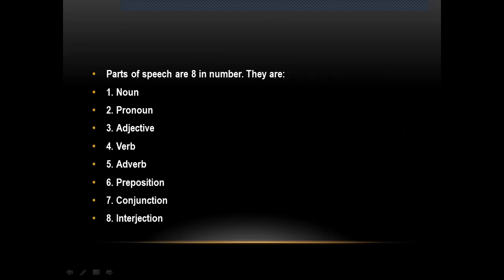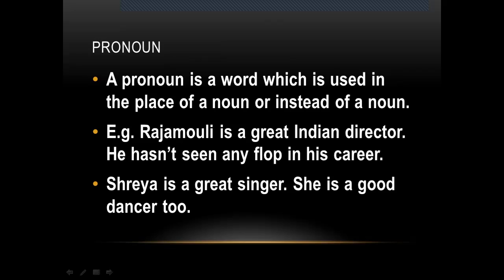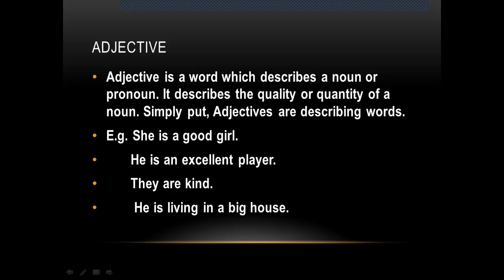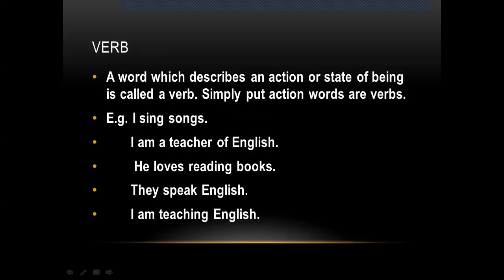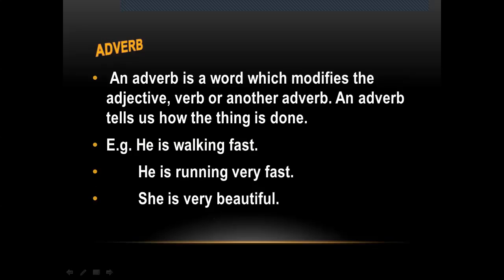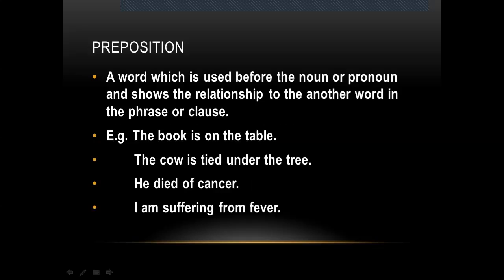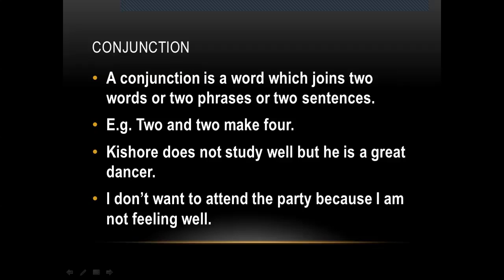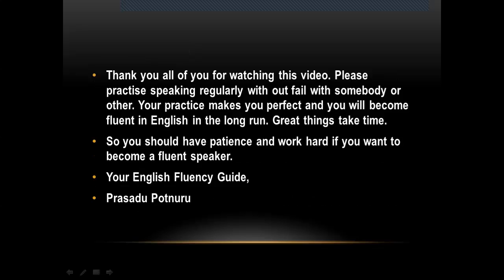PARTS OF SPEECH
Dear viewers, this is one of the best channels which uploads everyday one video which will help you to enhance your spoken English skills and your fluency. You need to be immersed in language for some months in order to become fluent in English or else you will never become fluent in English. You need to cultivate some English speaking habits like communicating in English round the clock, reading English books, listening to English podcasts, watching English content on television or on you Tube. You need to make a habit of speaking English all the time irrespective of your fluency level and irrespective of your surroundings. You need to surround yourself with English speaking people and you need to spend more time with native English speakers. Don't be surprised, when I say you need to spend more time with native English speakers, what I mean is you need to watch more English content and you need to listen more English content. Every single day I upload one video which motivates you to learn more and speak well and it will also get rid of your fear. so my dear friends, here I follow the natural method of learning English through which we all learnt our mother tongue. The beginning is always the hardest. so you should never give up and practise speaking English consistently and you will become a fluent English speaker. We need to concentrate on L S R W which means listening, speaking, reading, writing. If you concentrate on LSRW definitely you will be able to speak well. Your motivation to learn language  and the strong burning desire to become a fluent speaker will be the vital factors in becoming fluent speakers of English Language and no doubt about it . If you are really serious about becoming fluent in English this is the right channel for you undoubtedly. Thank you all of you for your support and encouragement and  if you haven't subscribed yet make sure you subscribe my channel and hit the bell icon so that you won't miss any future video from this channel.
Your English Fluency Guide,
Prasadu potnuru.